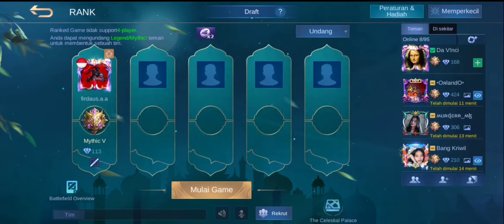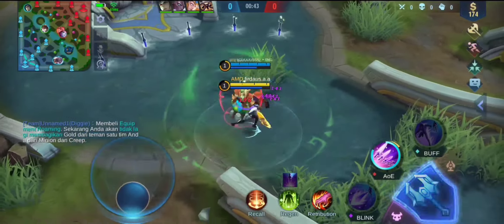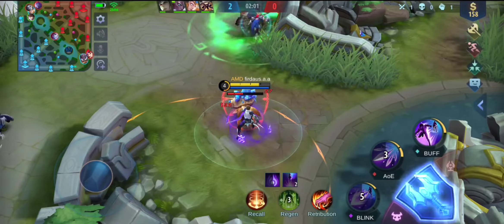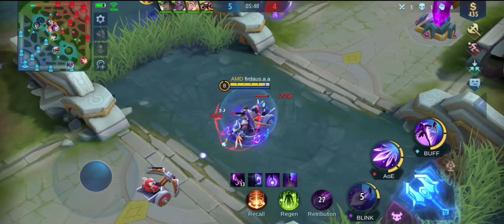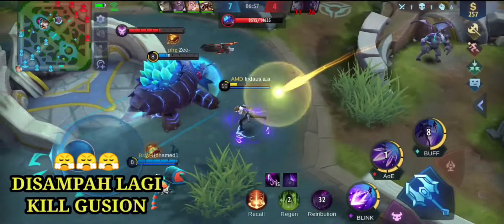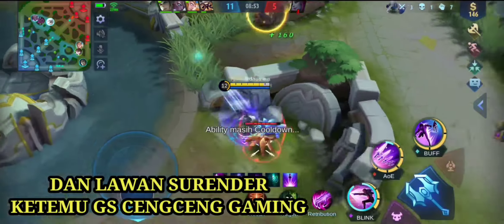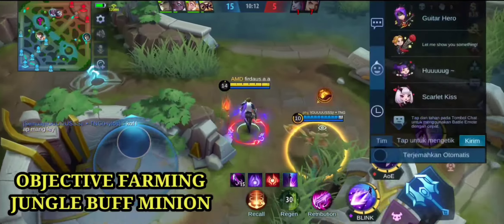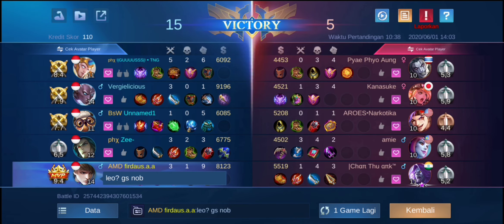TUTORIAL GUSION MIDLINER TERBARU 2020 | GAMEPLAY GUSION CENGCENG GAMING | MOBILE LEGENDS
Turorial gusion kali ini menekankan bagaimana cara menjadi midliner yang baik dan benar agar lane dapat dikuasai, langsung saja tonton videonya sampai habis, semoga bermnafaat . . . .

Berikan dukungan kalian dengan :
1. Like
2. Comment

ID Mobile Legend : 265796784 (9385)